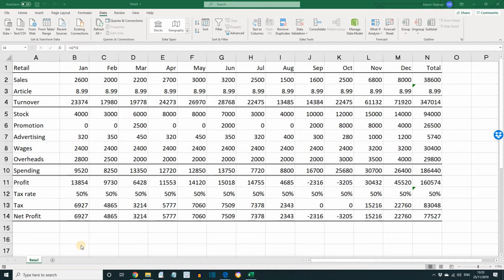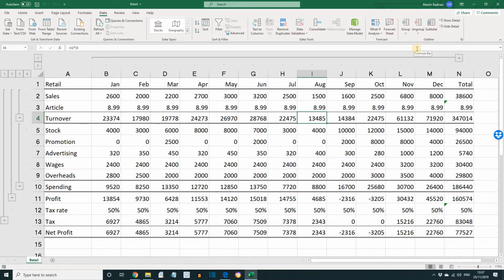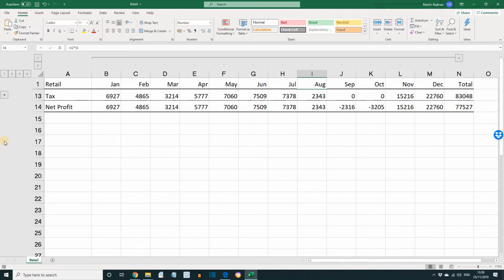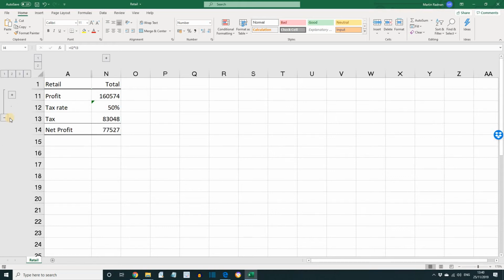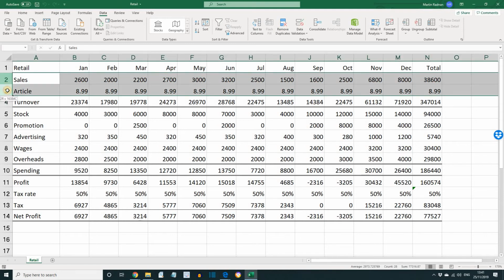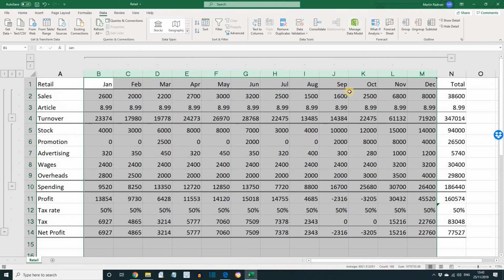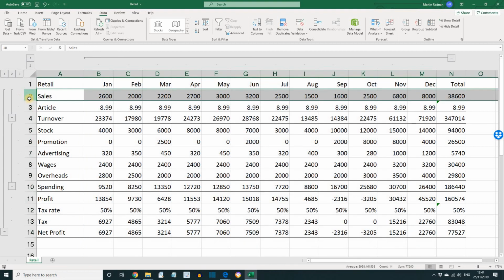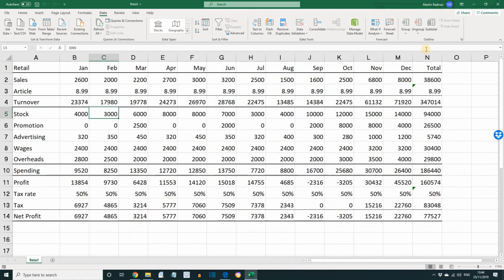ECDL Advanced Excel Lesson 36 Working with an Outline